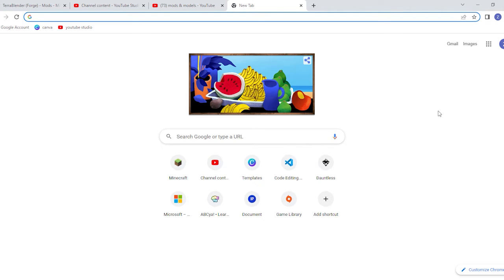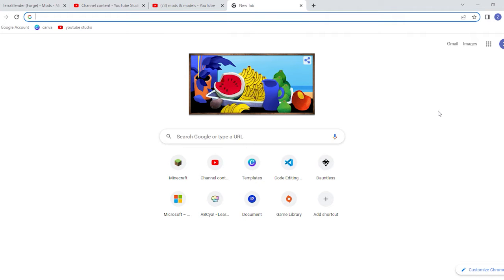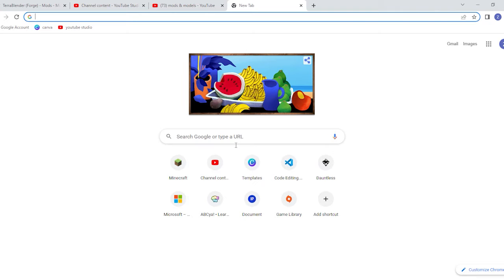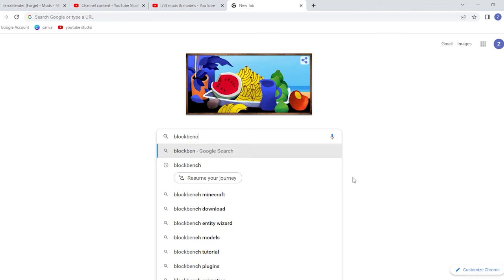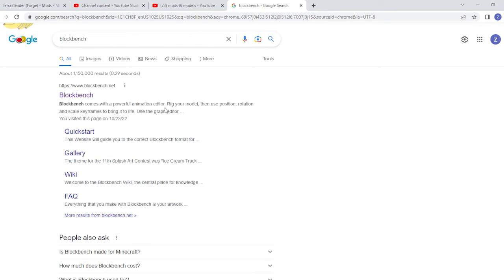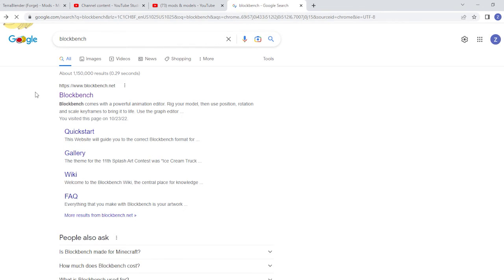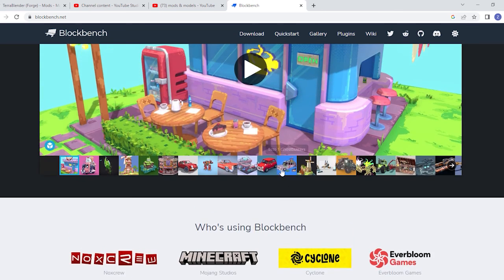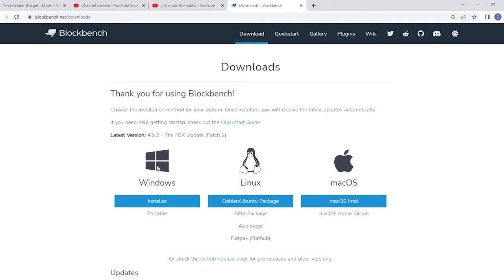How to download blockbench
A tutorial on how to download blockbench